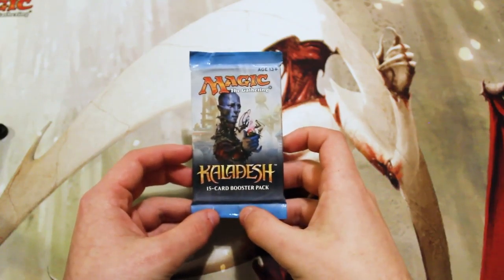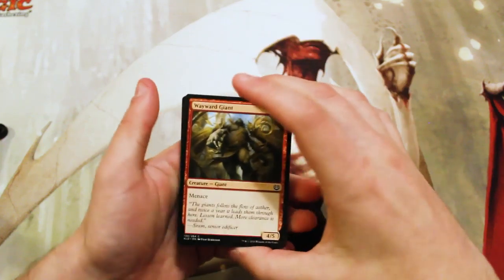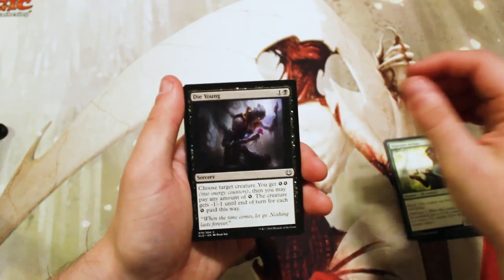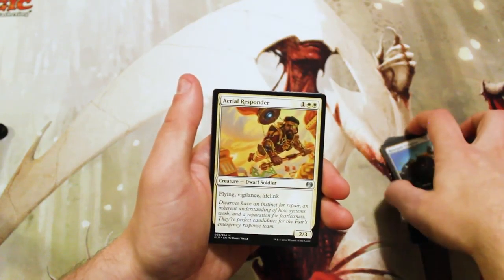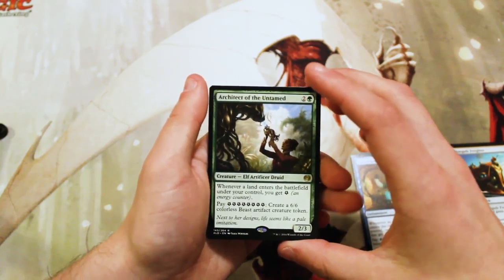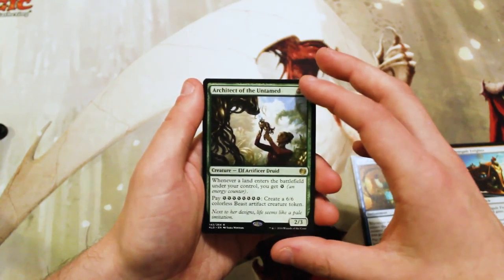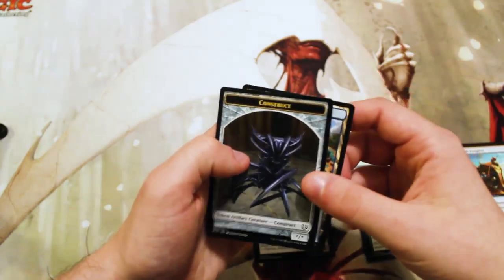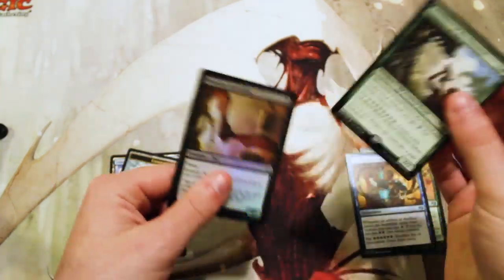Crack a Pack ep 68 Kaladesh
Today we open up a pack of Kaladesh!!